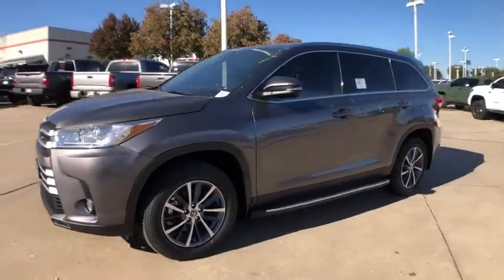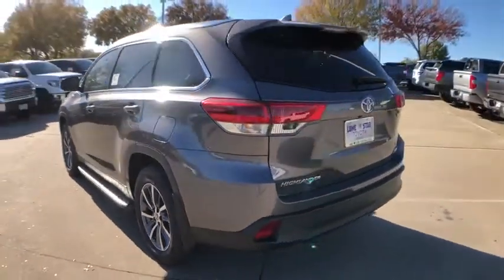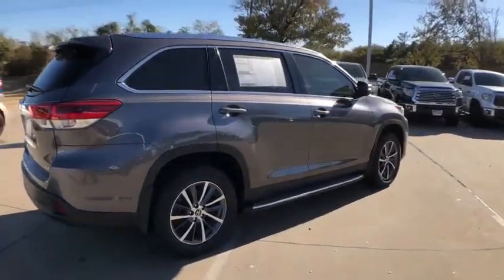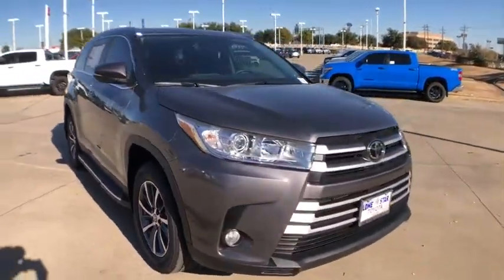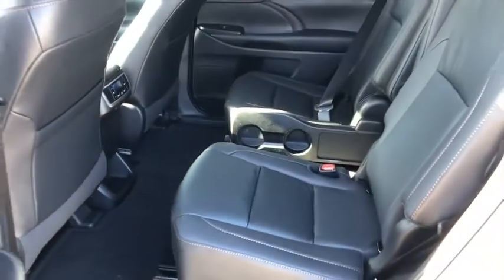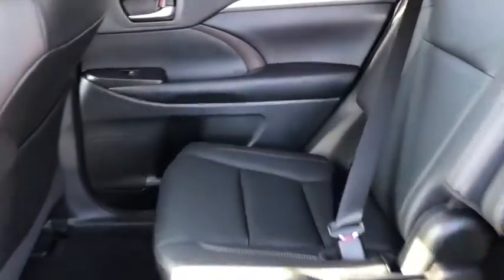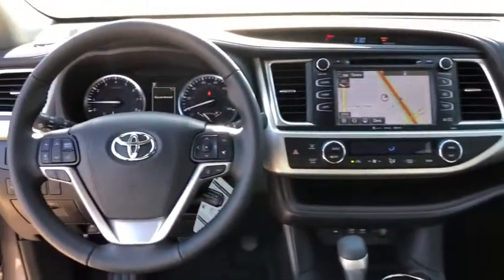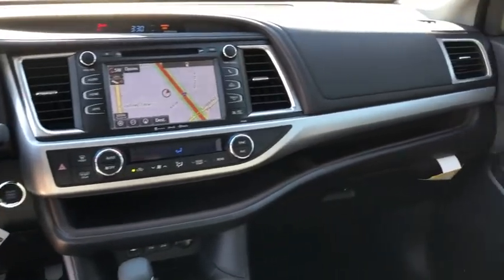2019 Toyota Highlander Lewisville, Dallas, Carrollton, Richardson, TX KS573052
New 2019 Toyota Highlander available in Lewisville, Texas at Lone Star Toyota. Servicing the Dallas, Carrollton, and Richardson, TX area.

1547 S. Stemmons Fwy

Gray 2019 Toyota Highlander XLE FWD 8-Speed Automatic Electronic with ECT-i 3.5L V6brbr21/27 City/Highway MPG